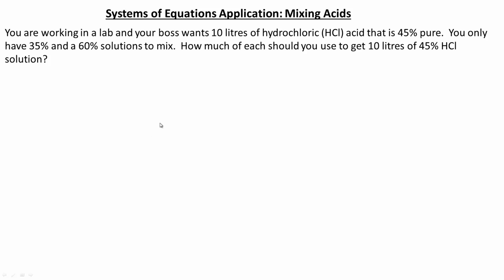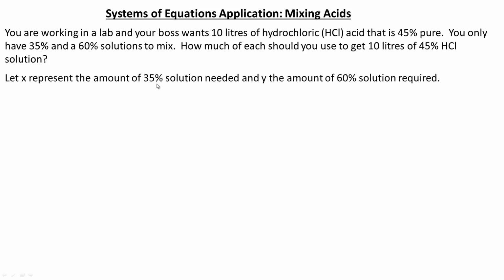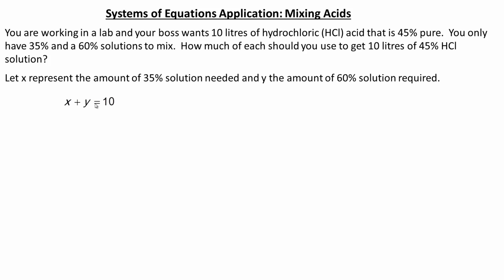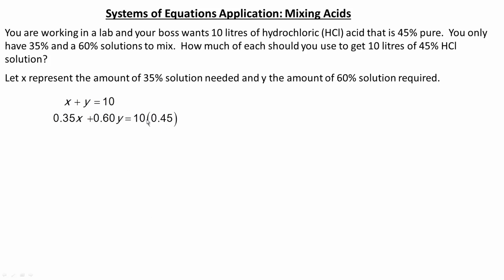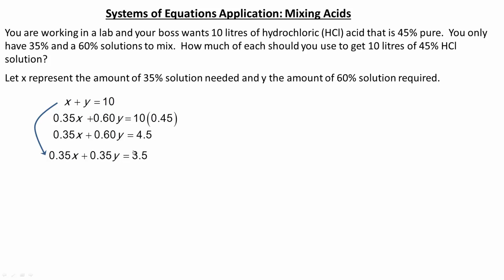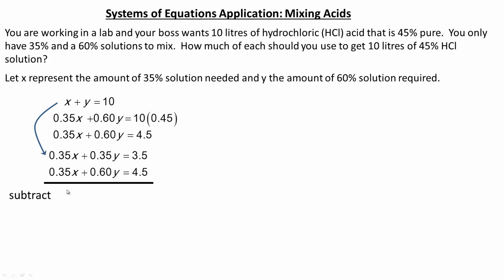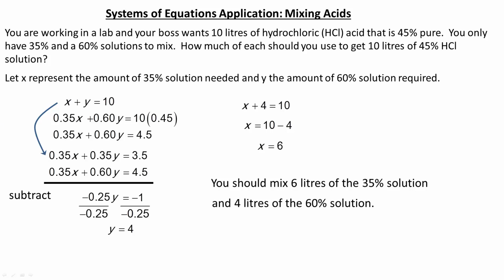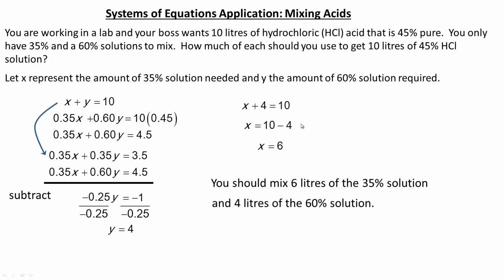Systems of Equations Application Mixing Acids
This tutorial shows how to solve a mixture problem (mixing 2 different strength acids to get yet another different strength one). The solution is found using systems of equations.